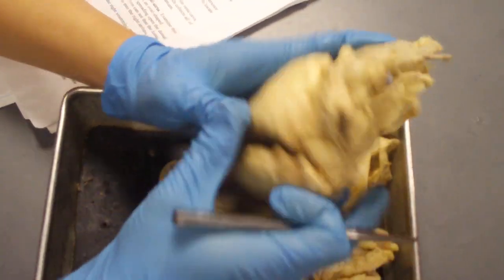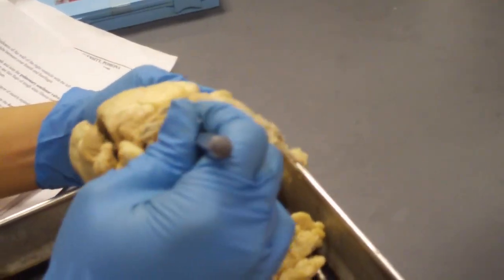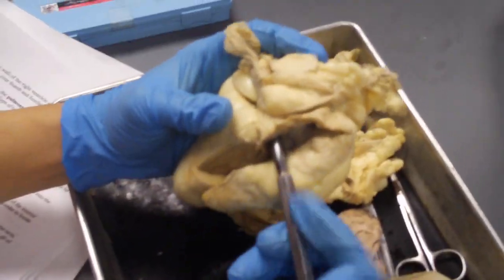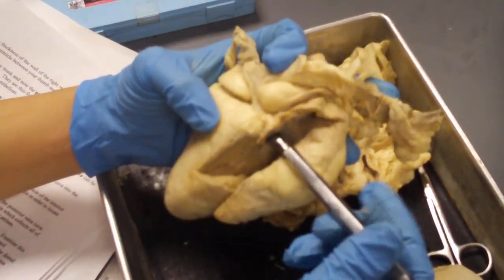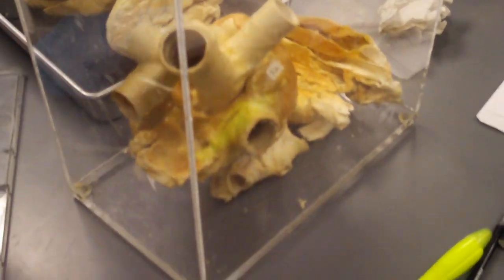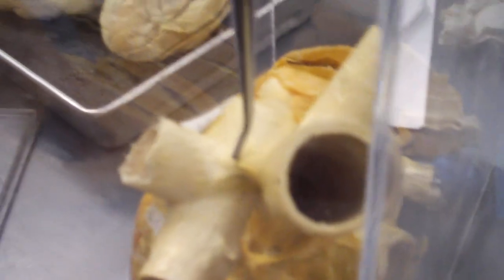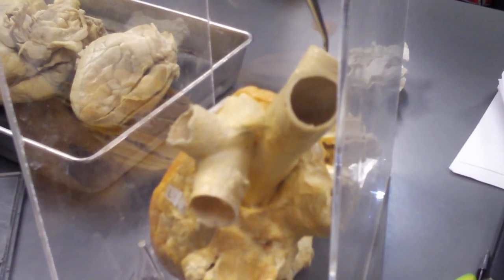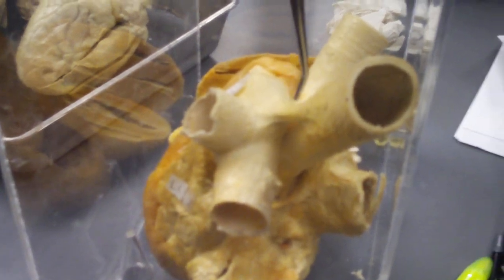Sheep heart Anatomy 2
Maltlickey!